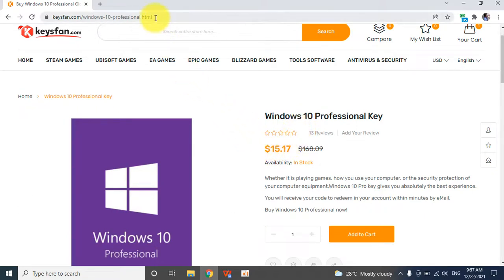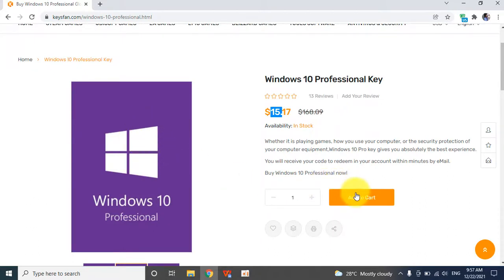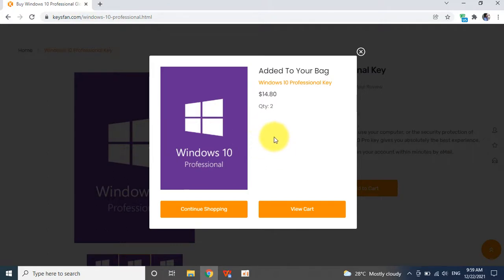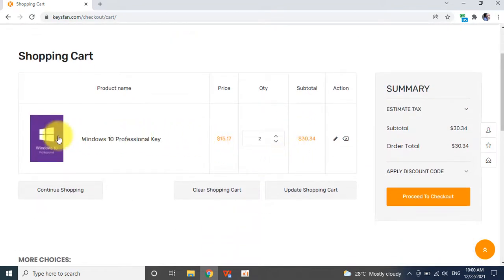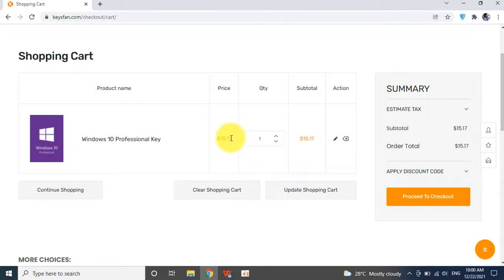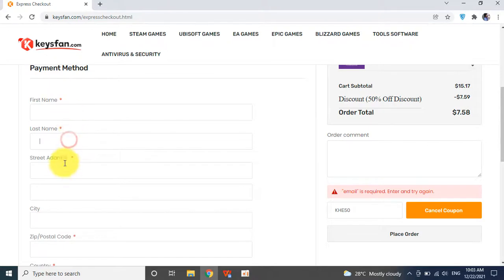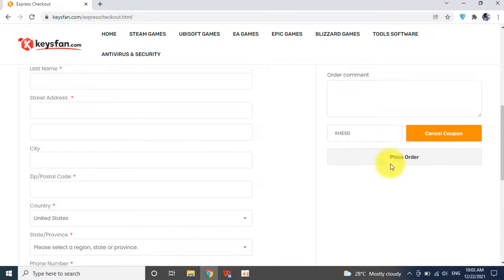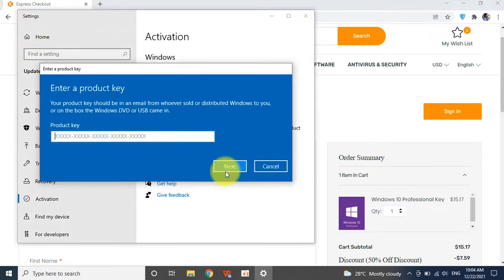How to get Windows 10 Professional Key for cheap 7$